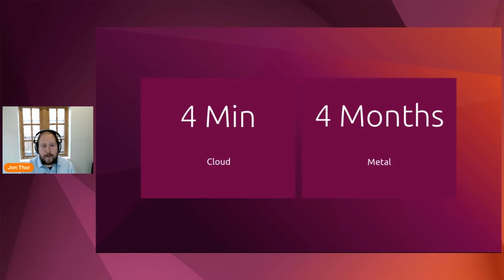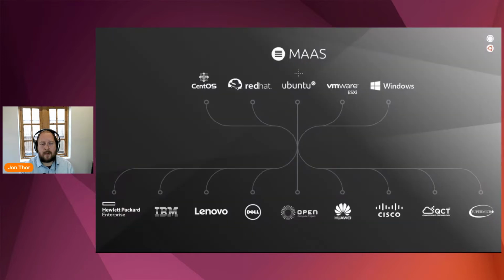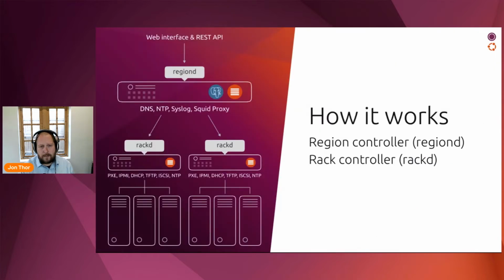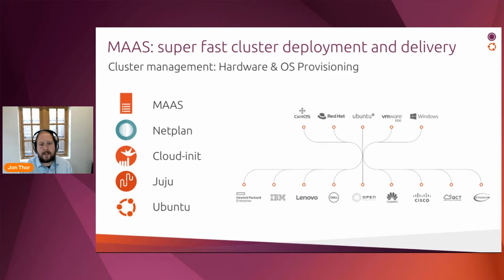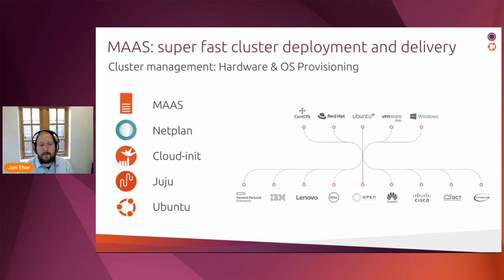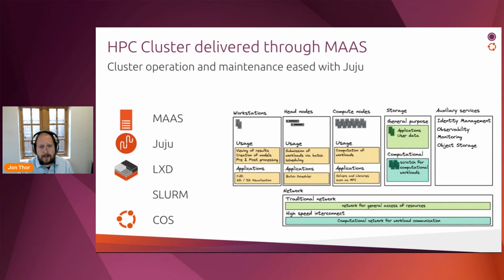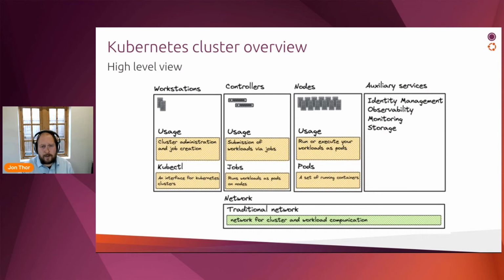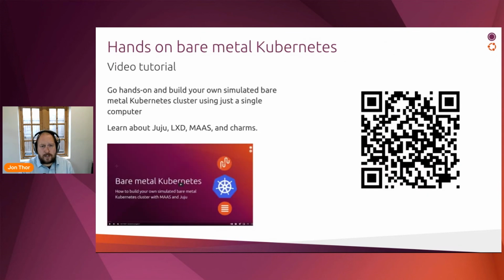Jon Thor Kristinsson | Juju on Metal for HPC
In this session we will introduce MAAS. How charms can be used with MAAS to deploy anything from LXD to k8s and OpenStack. And how that can be extended to deploy bare metal workloads such as those that exist in the realm of HPC straight to a cluster of nodes all through MAAS using Juju and charms.